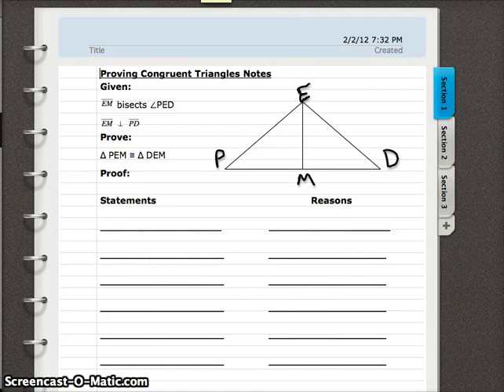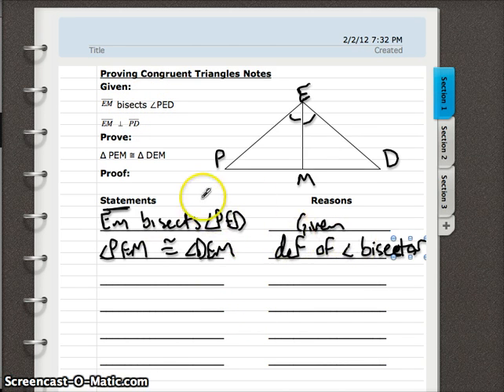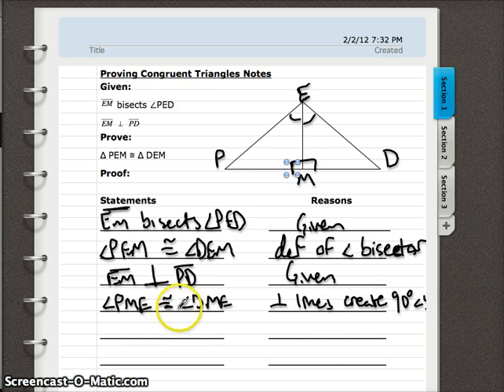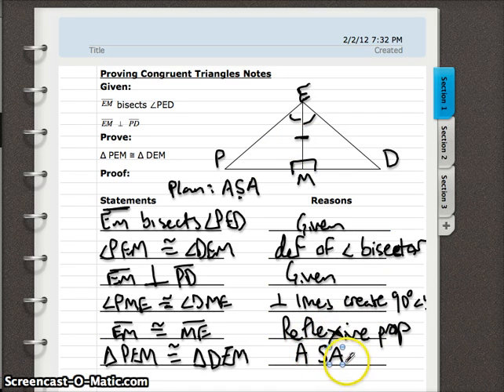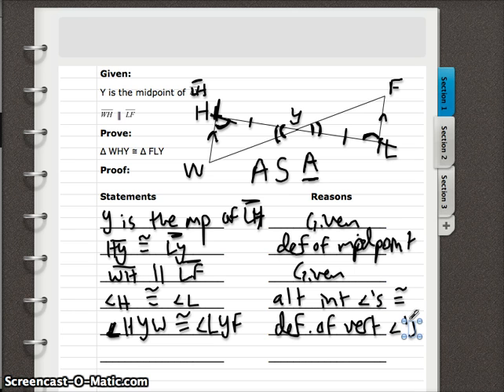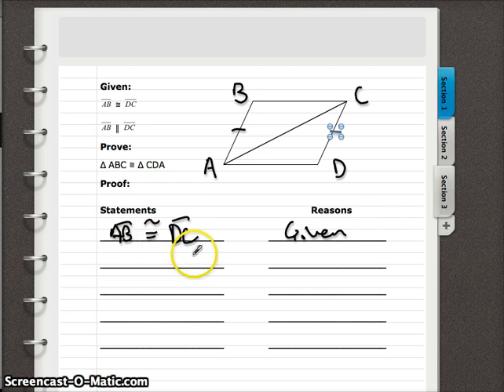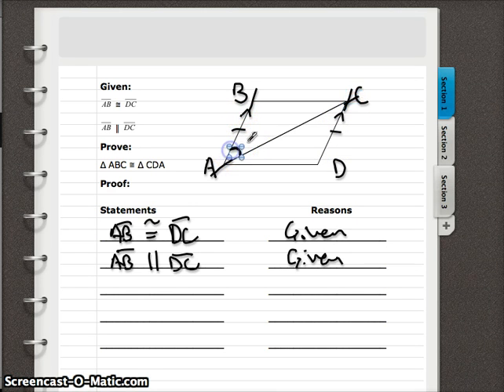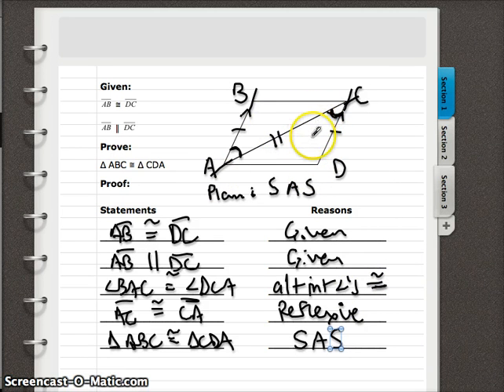3 Proofs of Congruent Triangles.mp4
3 examples of proofs showing how to prove 2 triangles are congruent.